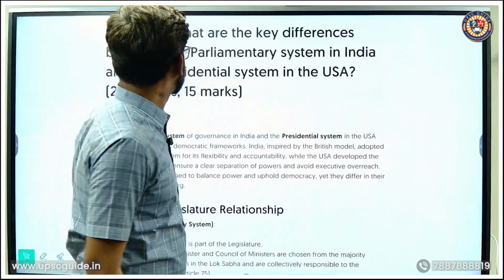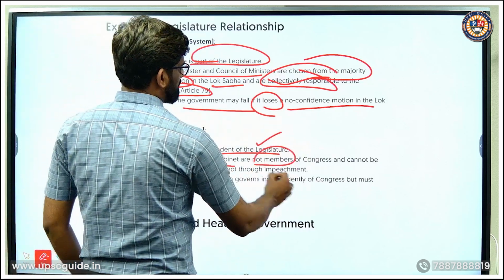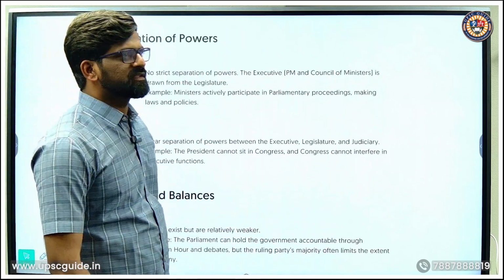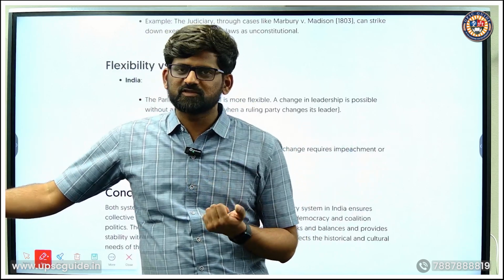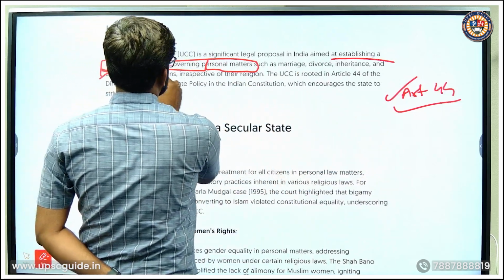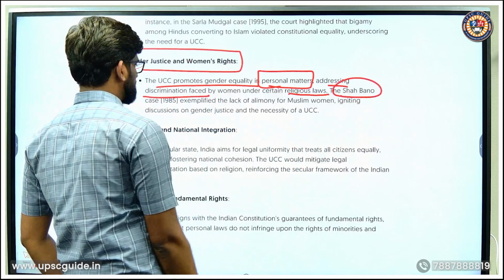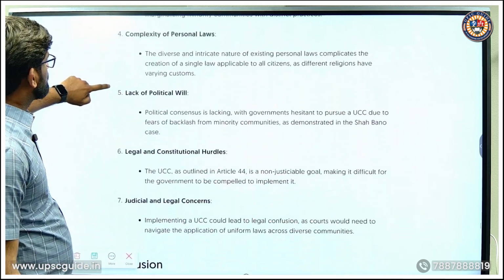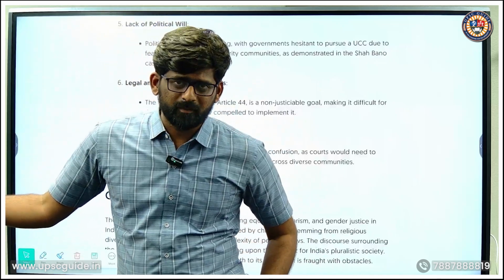Free Daily Mains Answer Writing Initiative. Discussion session with Harshal Patil Sir [Question 7&8]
🎯Art of Answer Writing🎯
Free Daily Answer Writing & Discussion Initiative

Where I can get the question?

Q7) What are the key differences
between the Parliamentary system in India
and the Presidential system in the USA?
(250 words, 15 marks)

Q8) What is the concept of a
“Uniform Civil Code” (UCC) in India? Discuss
its relevance in a secular state and the
challenges to its implementation. (150
words, 10 marks)

🔹 Daily Schedule:
✅ Morning (9:00 AM):
Receive UPSC-standard questions for practice.
✅ Evening (9:00 PM):
Live discussion sessions with UPSC Toppers & Expert Mentors.

🔹 Program Highlights:
📘 Structured practice to refine your writing skills.
📝 Personalized guidance and actionable feedback.
🎯 Enhance answer quality, speed, and precision.
💡 Exclusive for serious UPSC aspirants who want to stand out in the Mains!

Note: Share your answers with the mentor on Telegram at 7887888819 or @UPSCGuideAnswerWriting before 6:00 PM